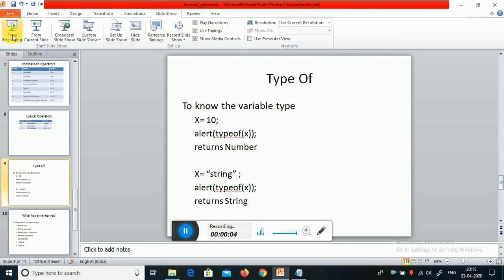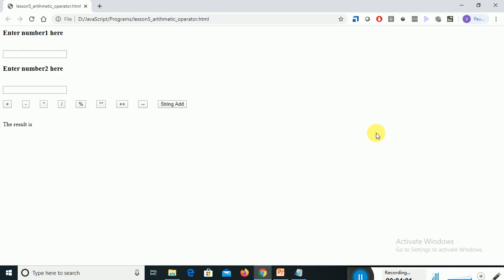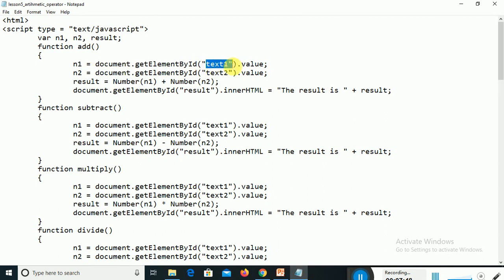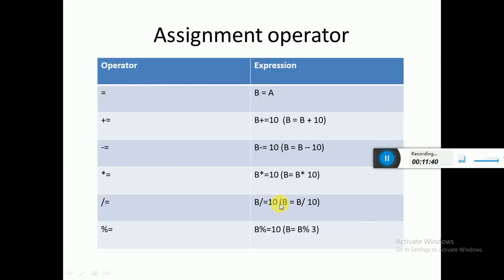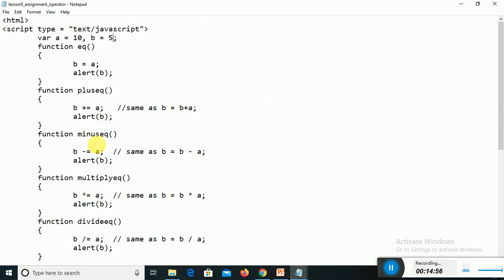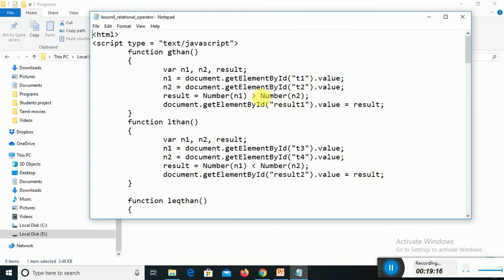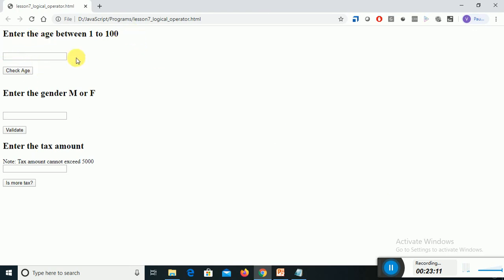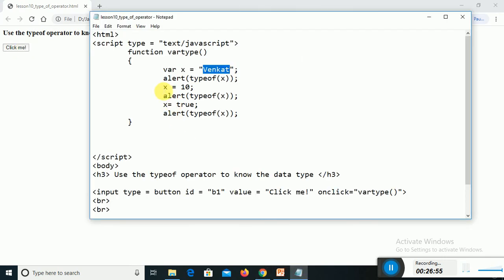lesson4 operators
In this lesson you will learn about various operators in java script